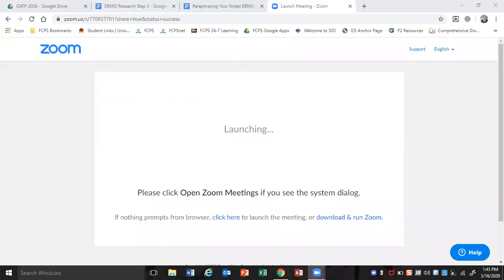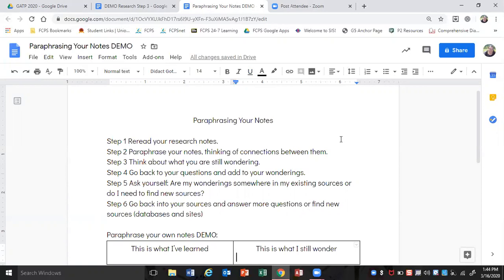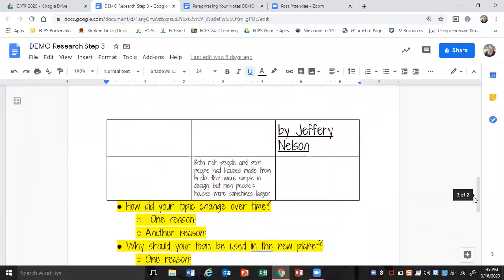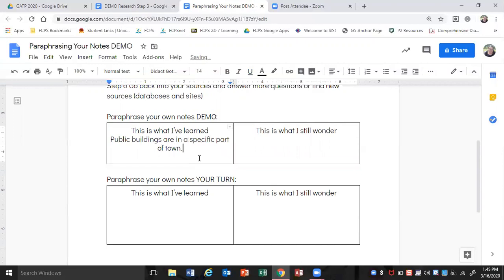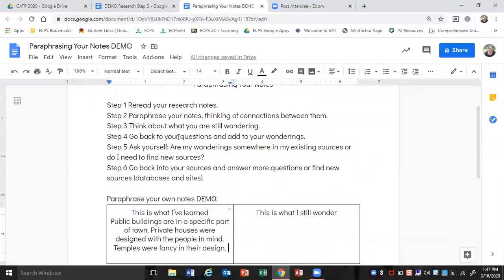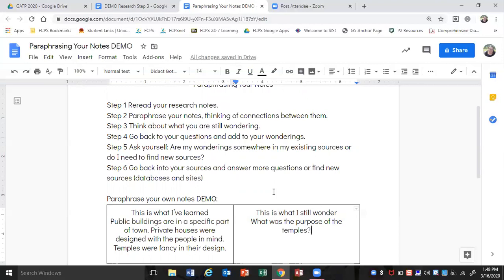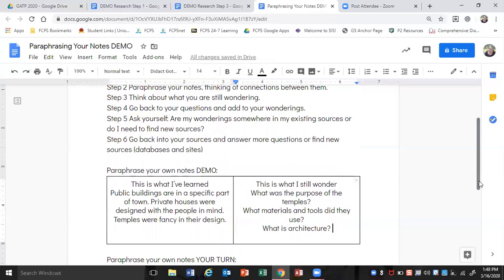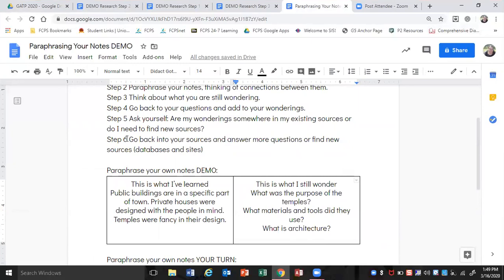GATP Paraphrasing Your Notes